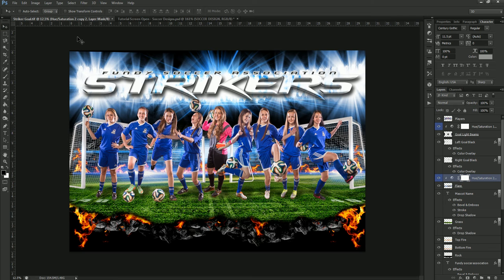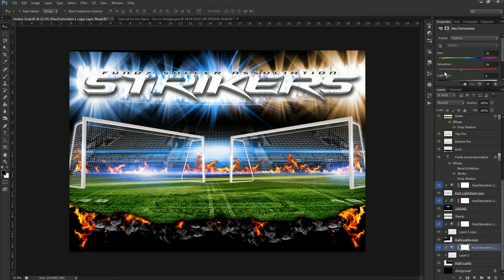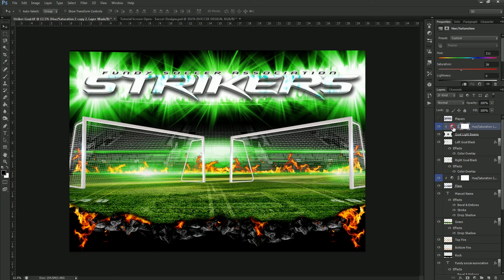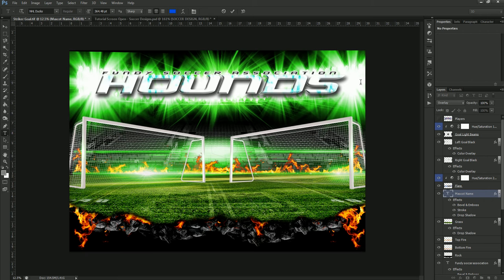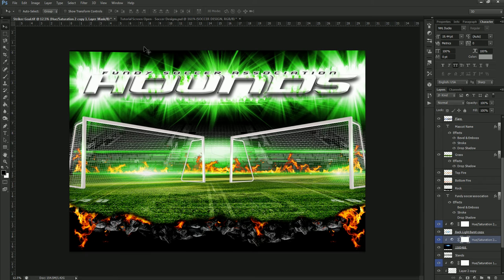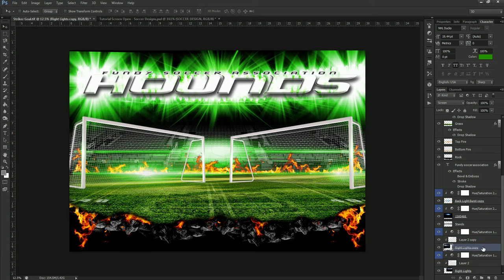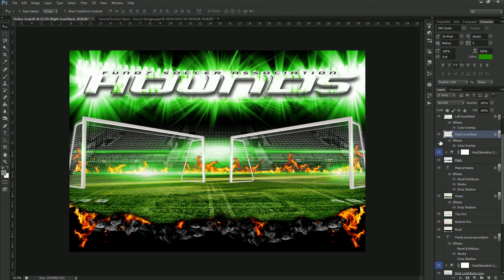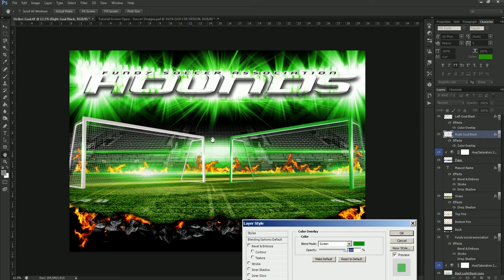Groundbreaker Soccer Tutorial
Tutorial video on how to use the "GroundBreaker Soccer" template from the GroundBreaker Series from PSMGraphix.com.